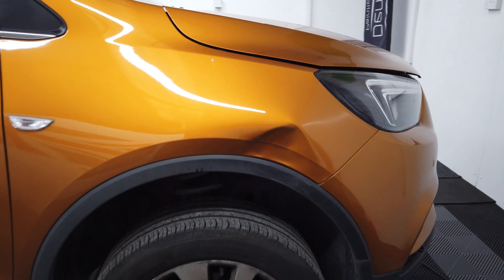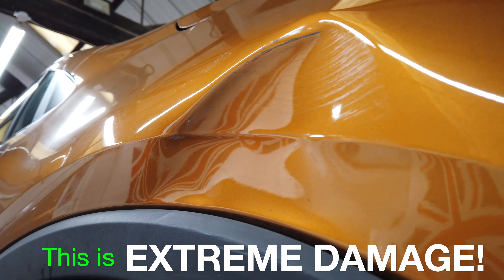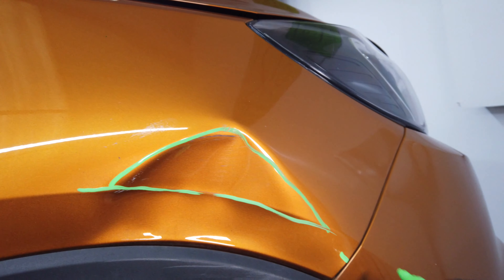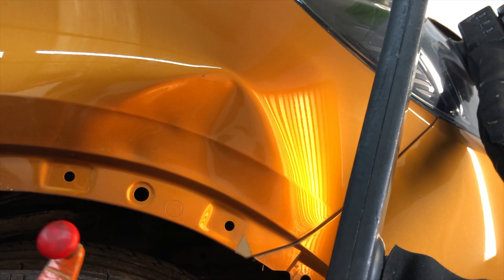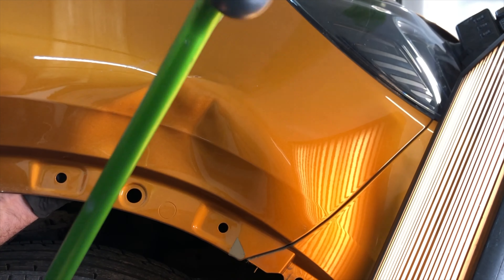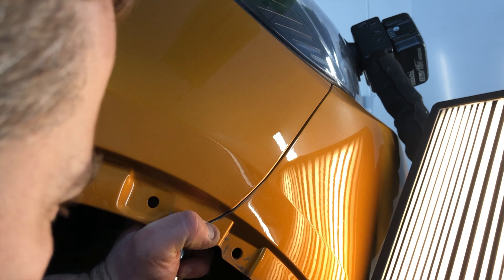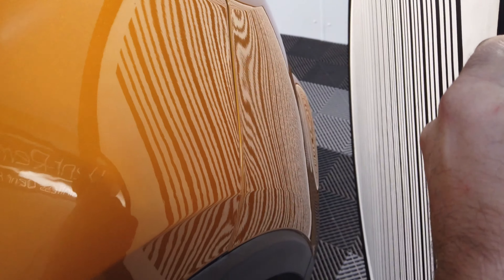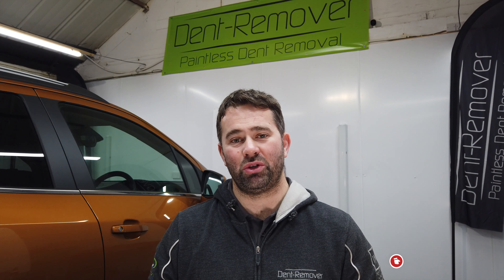PAINTLESS DENT REMOVAL UK | Extreme Damage Repaired Without Painting | By Dent-Remover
By Dent Remover ltd in Beverley
East Yorkshire UK

This repair took around 8 hours to repair and I reckon if the paint hadn’t been chipped then this repair would be near flawless. Enjoy my repair procedure. and then the detailed look at the finished repair of which not many techs will show you.

Video soundtrack courtesy of
Epidemic sounds
White Gold

✅ Main tools used

⭐️DoDa wheel arch tool (orange)
 It looks like the Grim reapers thingy!

⭐️Moose Knuckle
Which is the (red) device which sits on the tire, excellent tool for leverage on wheel arch repairs

⭐️Ultra dent tools
The main bar used, a double bend screw on tip bar- any beginner needs this bar.

⭐️VIP knock down has the polished metal head, BOSSpdr carbon knockdowns with screw tip option

⭐️Various tips can all be purchased from any tool store

You can also check out this video of our recent repair, BMW 440i small dent damage caused by another car door opening onto the panel

After a complex repair? This video repair is great make sure you check this out too! Nasty damage to a Volvo V40 front wing!

Works address
⭐️Open Appointment only
Dent-Remover LTD
UNIT 5n
Beverley
East Yorkshire 🇬🇧

🖥 Yell.com Advert with 28 5* reviews!

🖥 Facebook Pages

For weekly blogs, repairs and where you can ask about damage to be repaired!

🖥 Freeindex Page
Over 85 5* reviews

🔷 Paintless Dent Repair - Vauxhall Mokka Extreme Wing Repair

🔷 Please Watch… Mazda MX-5 amazing glue pull repair!